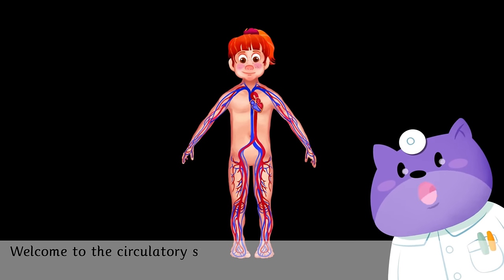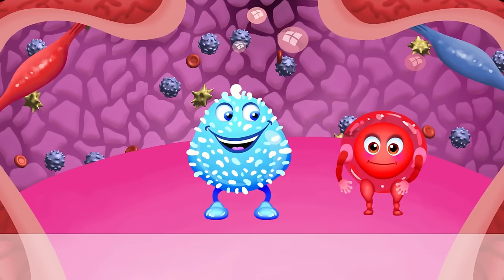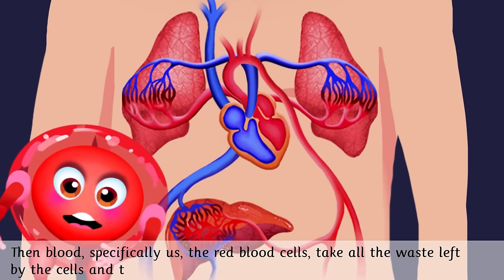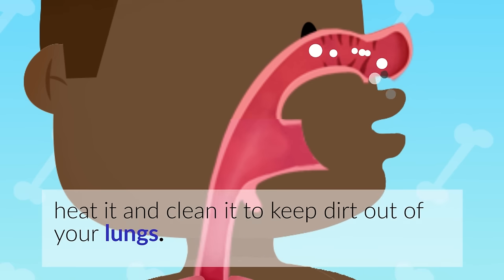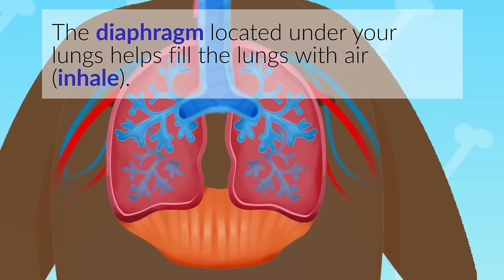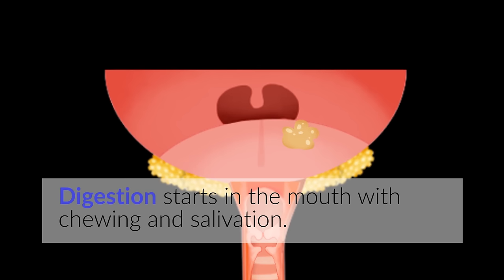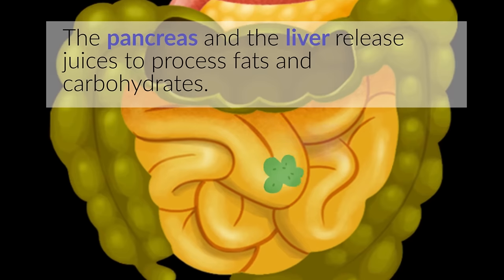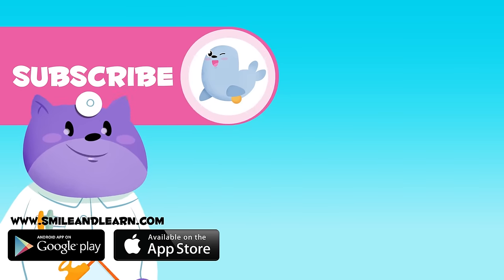Human body organs for kids - Circulatory system, digestive system and respiratory system for kids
Educational video that takes you on a journey inside the human body, explaining human body systems. Kids will learn all about the circulatory system, the respiratory system and the digestive system.

This video is part of a larger video collection on the human body for kids. Excellent resource for Preschool and Primary Education